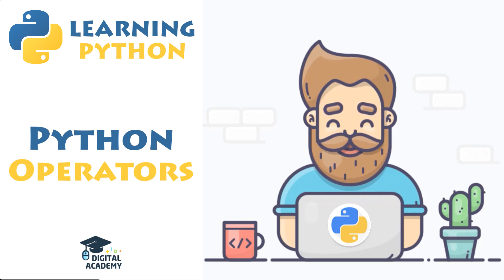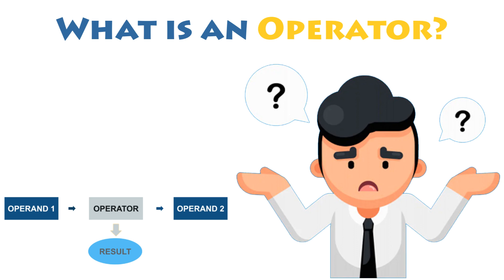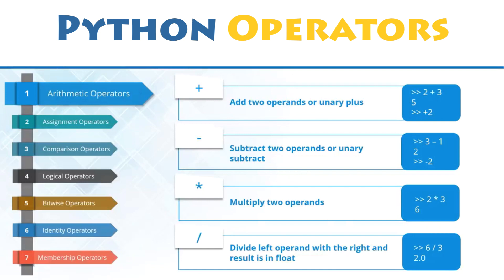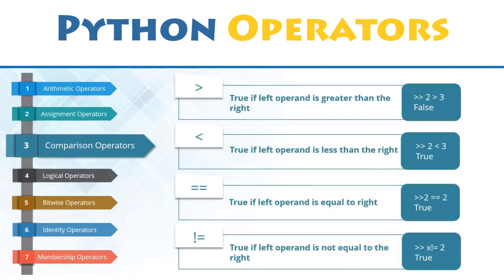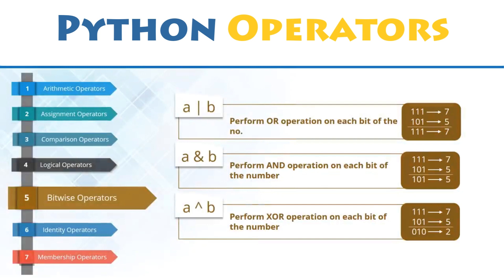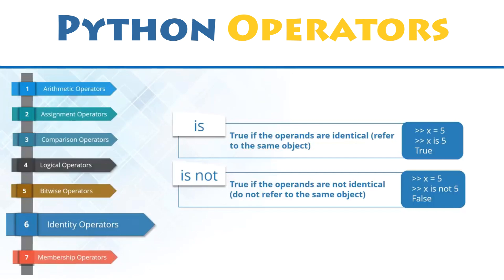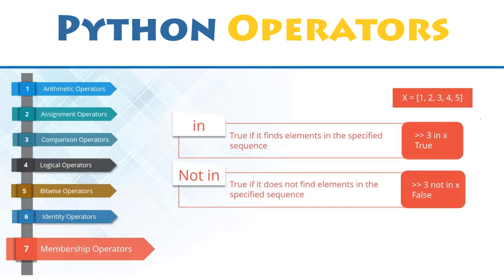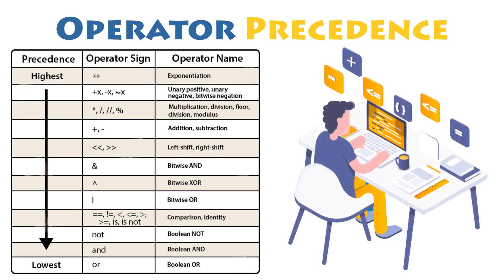OPERATORS in Python (Arithmetic, Assignment, Comparison, Logical, Bitwise, Identity, Membership)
🎓 Welcome back to Digital Academy, the Complete Python Development Tutorial for Beginners, which will help you understand ALL of the Operators in Python (Arithmetic, Assignment, Comparison, Logical, Bitwise, Identity, Membership)

▬▬▬▬  📖 Content  ▬▬▬▬

🖥️ Python language is one of the most popular programming languages. Whilst learning Python is seemingly easy, there are certain core concepts that must be mastered, before moving on with various applications of Python. Operators in Python are one of the Core fundamental concepts.

In this new video, You will now discover multiple Operators in Python, which includes: Arithmetic, Assignment, Comparison, Logical, Bitwise, Identity, and Membership operators, and their respective Operator Precedence.

🎯What is an Operator? How to use Operators in Python? This new video will help you understand the different types of Operators in Python, and their Priority - Precedence!

Let's play this video, stick around and watch until the end! 👍🏻

- Digital Academy™ 🎓

▬▬▬▬  🔗 Links  ▬▬▬▬

▬▬▬▬  ⏱ Timestamps  ▬▬▬▬

00:00 | Intro
00:09 Introduction
01:16 | Operator Definition
02:26 | Operators in Python
02:45 | Arithmetic Operators in Python
03:30 | Assignment Operators in Python
04:00 | Comparison Operators in Python
04:30 | Logical Operators in Python
05:05 | Bitwise Operators in Python
06:32 | Identity Operators in Python
07:40 | Membership Operators in Python
08:16 | Operator Precedence in Python
09:37 | Conclusion
10:03 | Subscribe, Like, Comment & Share

▬▬▬▬  ⭐ FOLLOW US  ▬▬▬▬

▬▬▬▬ ⚡ SUPPORT US  ▬▬▬▬